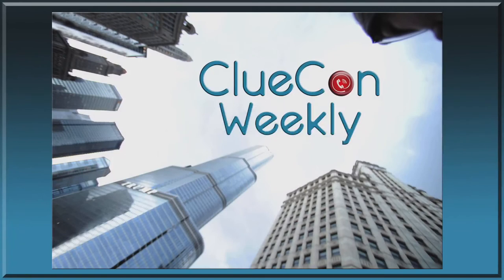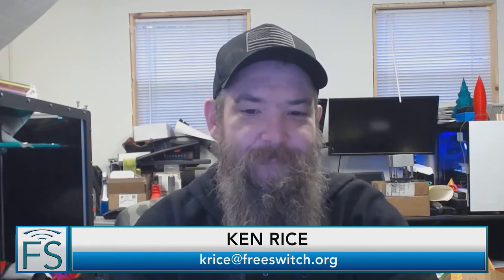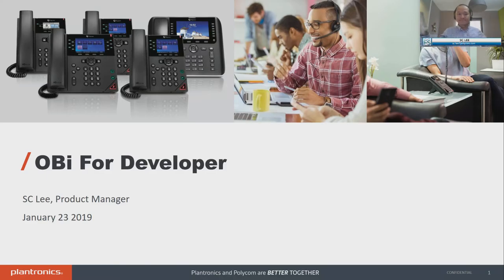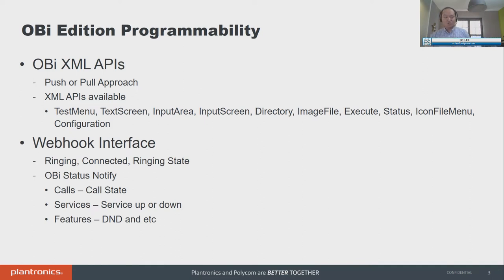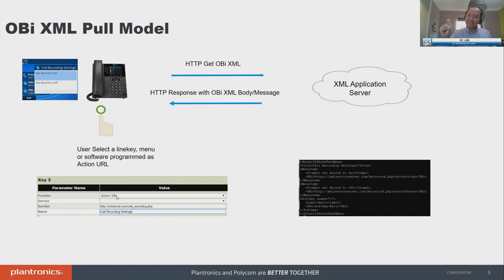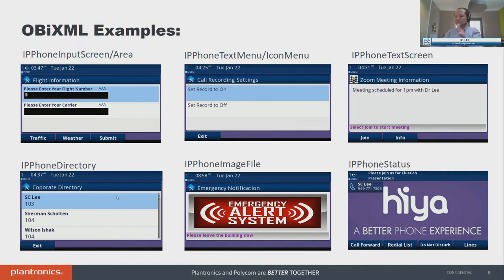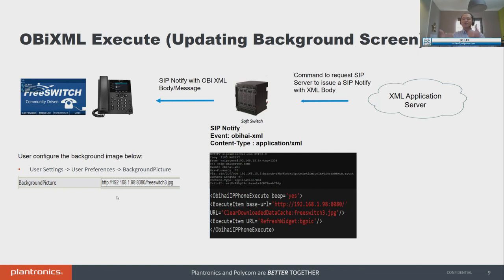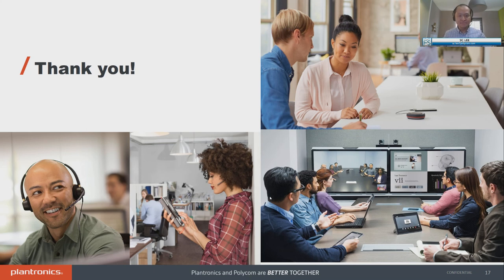ClueCon Weekly - SC Lee - 1/23/19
Join us for ClueCon Weekly with Lee.

Lee is a passionate self-starter with a unique combination of VoIP, Unified Communication and Cloud product development, product management and go to market expertise. In-depth experience defining, developing and executing product strategy.

He has been successful in developing and launching new profitable product initiatives – VoIP, SaaS, Big Data Analytics, Wireless, Service Provider, Small Business, Consumer, and Collaboration.